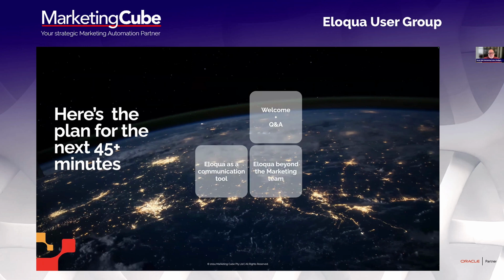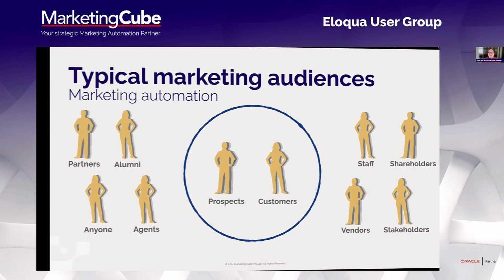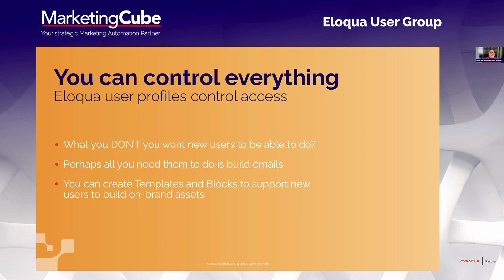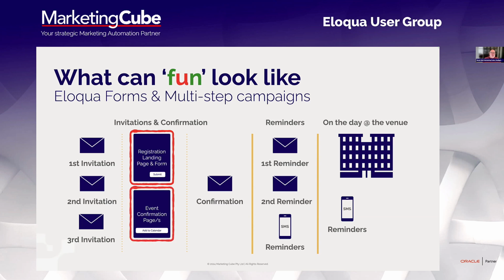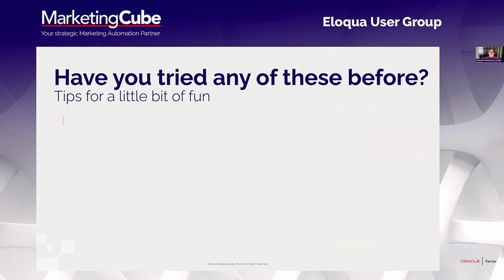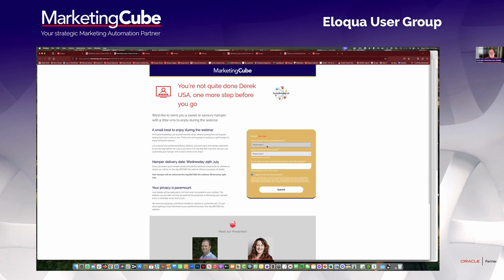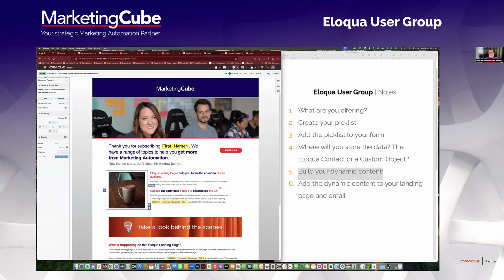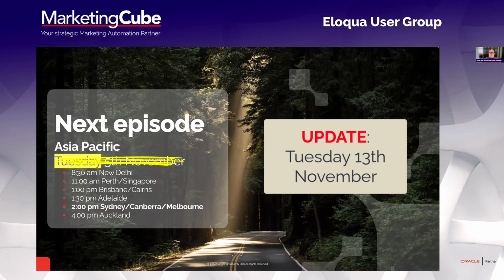Eloqua User Group | Add some fun to Event Registration | Asia Pacific Episode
While the final calendar quarter of the year is filled with events for various groups, many of us run events all year round.

The big one is the annual "customer" event, usually run by marketing with all the "bells & whistles" to produce an unforgettable experience.

Then there's the employee event, usually managed with Outlook and Excel spreadsheets. It doesn't have to be.